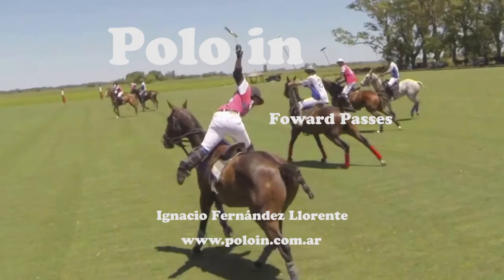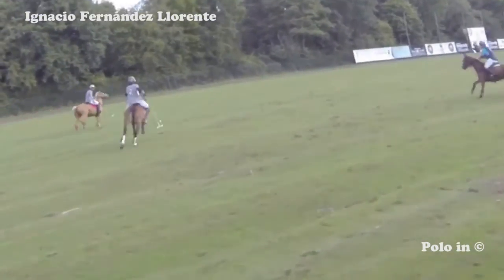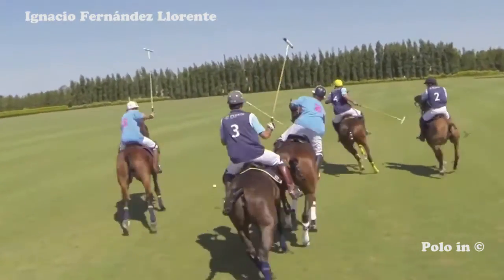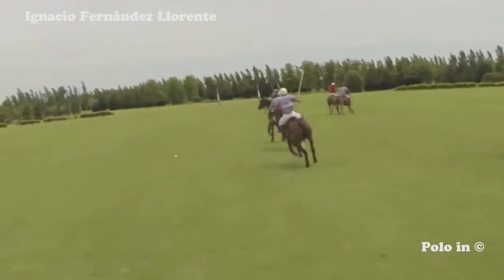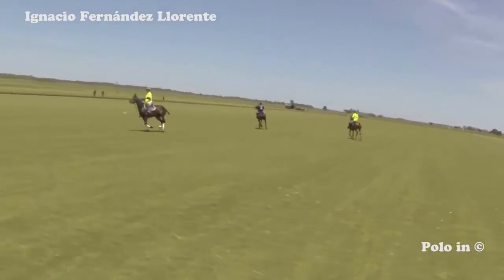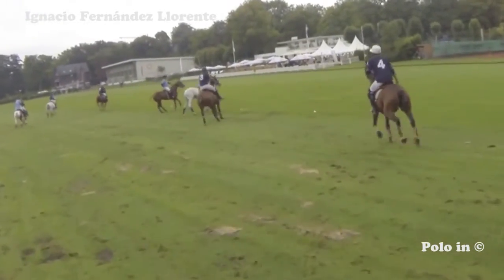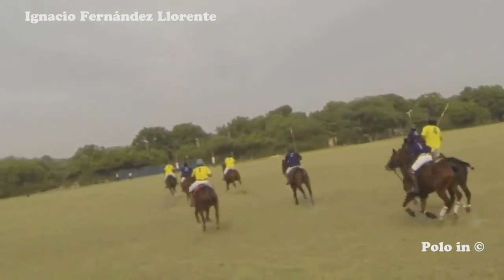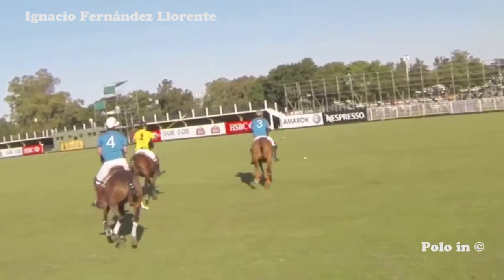Polo Lessons 07 Forward Passes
Learn Polo with lessons in the field
Forward Passes
With real examples to understand how to play polo.
25 videos that explain everything you need to know to place you on the polo field, understand and play polo.
See important details to improve your pole.
Participate clinics and classes Polo.Try analysis POLO IN videos, filmed your practices and collaborate in developing the game plan.